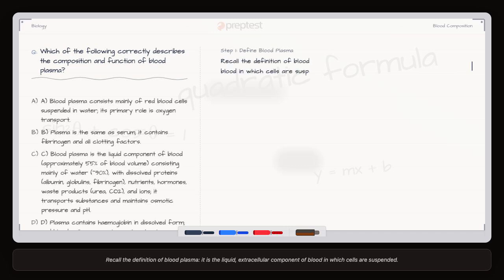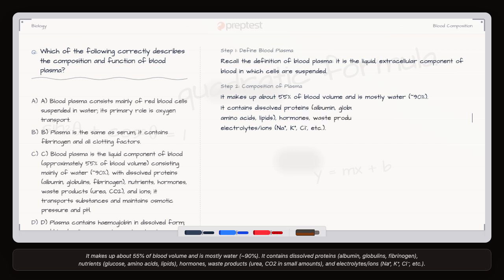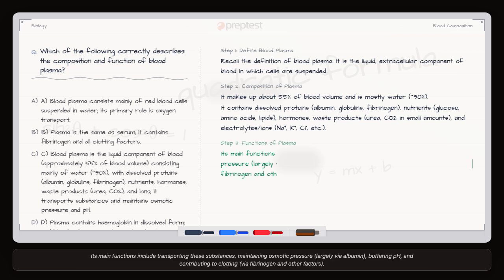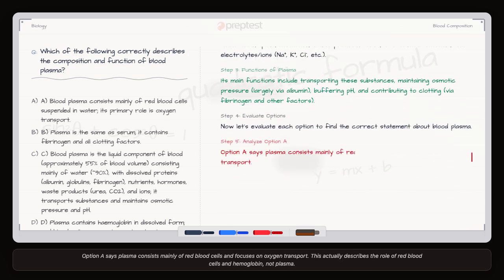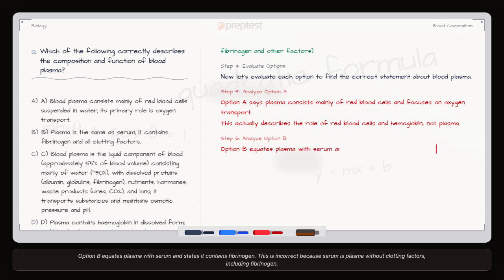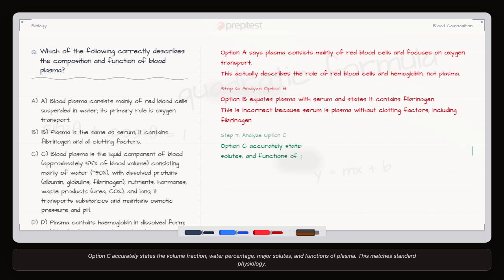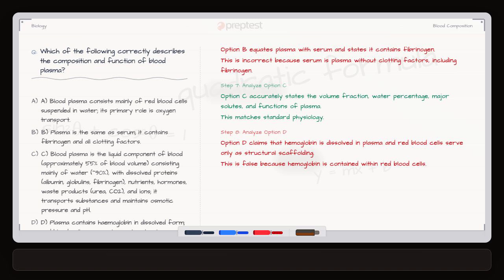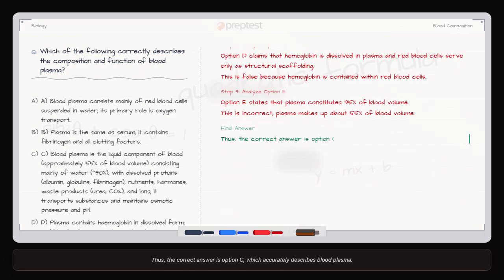Blood Composition #312 | Biology Exam Prep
Unlock the secrets of blood composition in this engaging biology exam prep video. Join us as we tackle a challenging question about blood composition, honing your understanding and boosting your confidence for the exam. Perfect for students looking to master biology concepts and excel in their studies.

Biology is a crucial subject in many competitive exams, including the International Medical Admissions Test (IMAT). Understanding the intricacies of biological systems is essential for success. This video provides valuable insights and strategies to help you navigate the complexities of biology questions.

PrepTest is your go-to platform for comprehensive exam preparation. With expertly crafted content and a wide range of practice questions, PrepTest equips you with the tools you need to succeed. Dive into our resources and take your exam readiness to the next level.